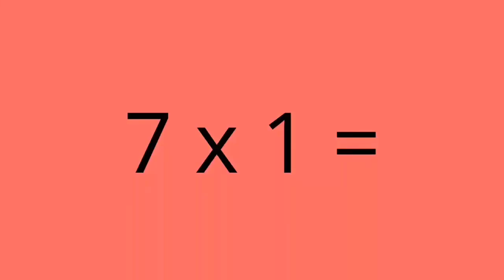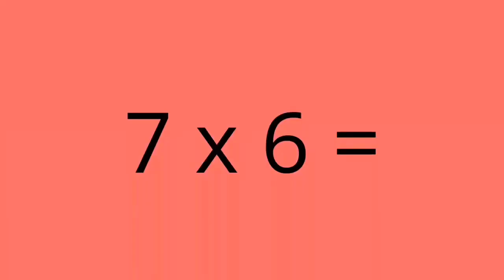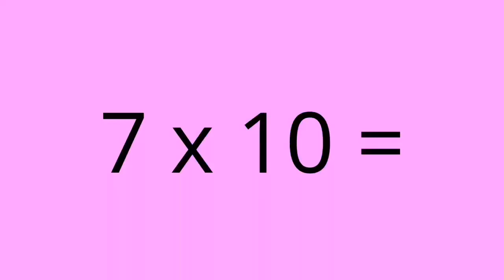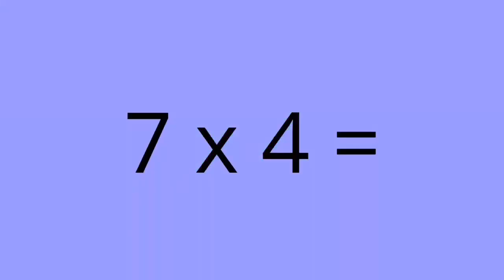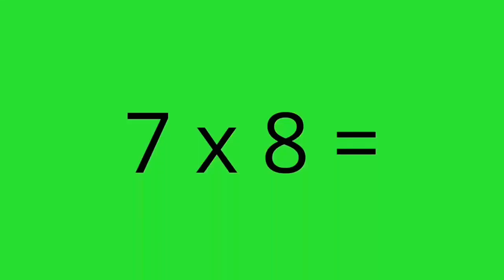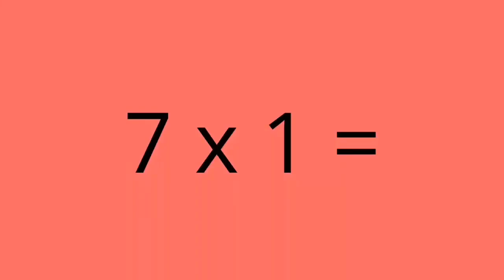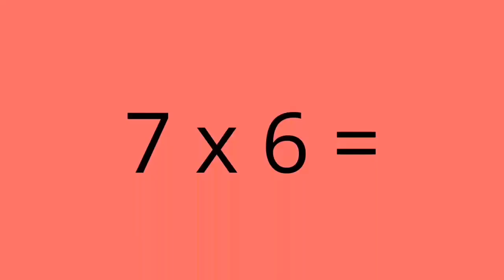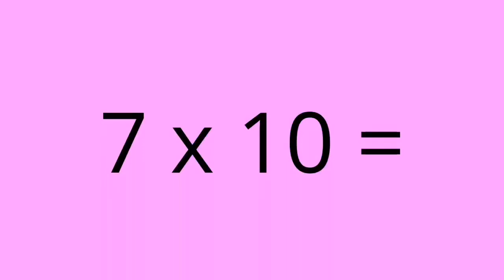7 Times Table - Multiplication Facts Flashcards in Order - Seven - Repeated 3 Times - 3rd Grade Math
In this video, the seven times table is read aloud, quickly.  It is repeated three times.  This multiplication flashcard video will help you memorize multiplication math facts.  This is great for an elementary student or anyone who needs to learn and memorize the times table.

3rd Grade Math, 4th Grade Math, 5th Grade Math